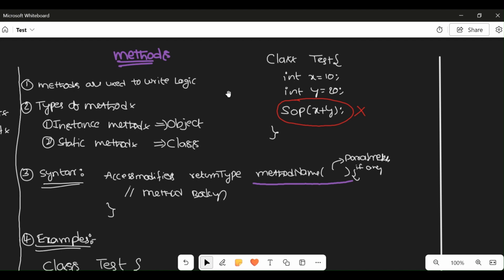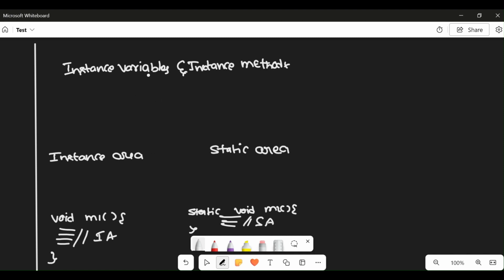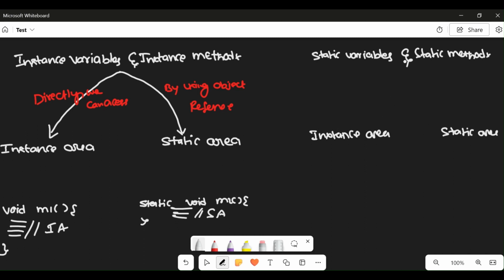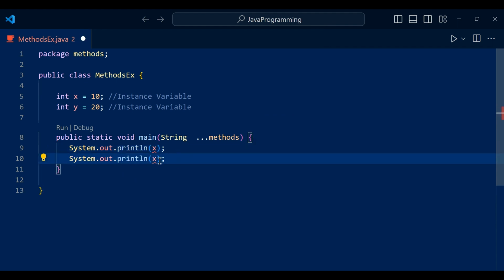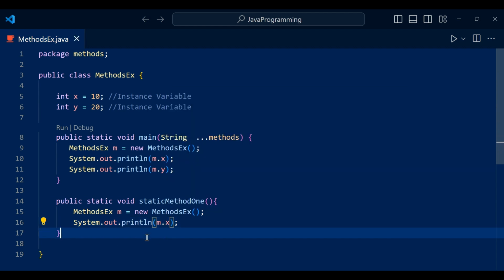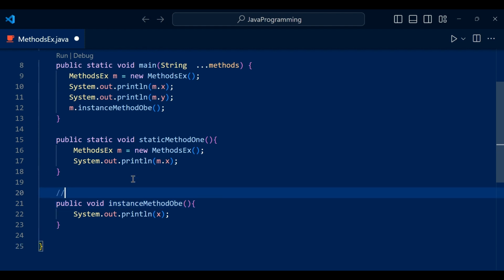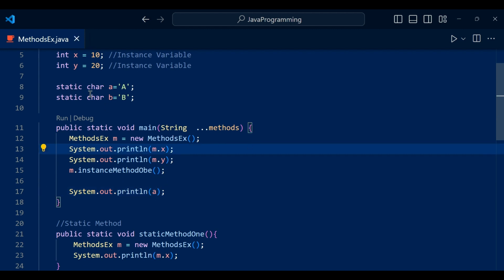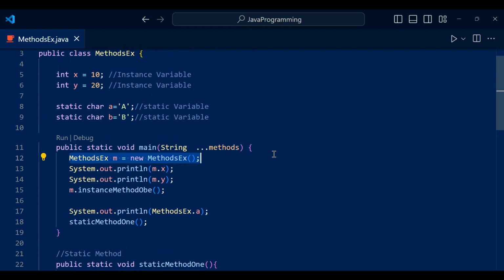🌟Understanding Java Access Rules: Instance vs. Static Variables and Methods Explained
Welcome to ProgrammingKT! In this tutorial, we delve into the rules governing access to instance and static variables, as well as instance and static methods in Java. We'll explore accessing these elements in both instance and static areas, providing clear examples to reinforce your understanding. Whether you're a beginner or seeking to reinforce your Java knowledge, this video is perfect for you.

Topics Covered:

1. Accessing Instance Variables and Instance Methods in Instance and Static Areas
2. Accessing Static Variables and Static Methods in Instance and Static Areas
3. Explaining the Importance of Understanding Access Rules for Object-Oriented Programming

Watch now to gain a solid grasp of Java access rules and elevate your Java programming skills!

Chapters:

00:00 Introduction
00:45 Explaining Instance Variables and Methods
04:10 Explaining Static Variables and Methods
06:02 Writing examples in VS Code